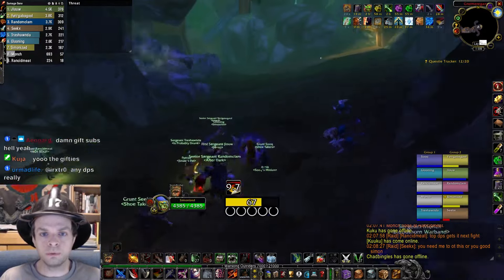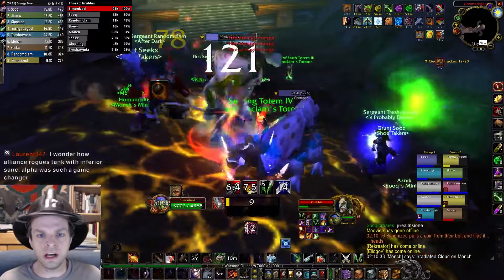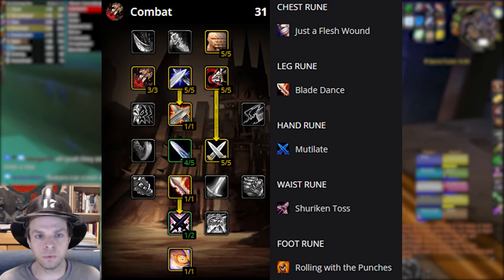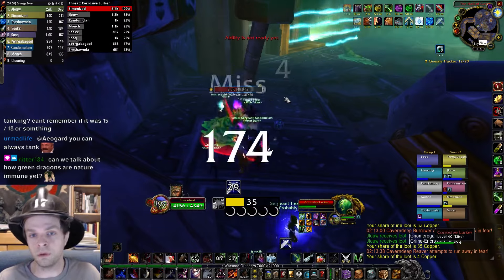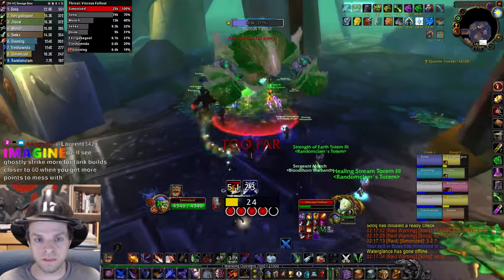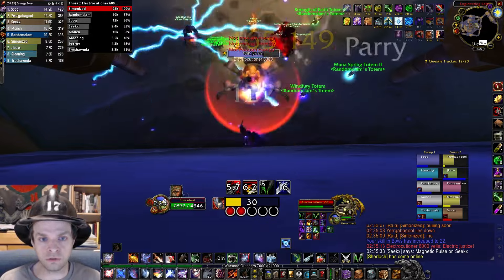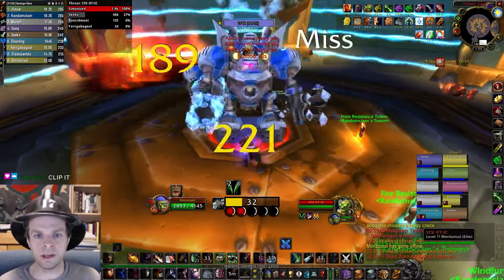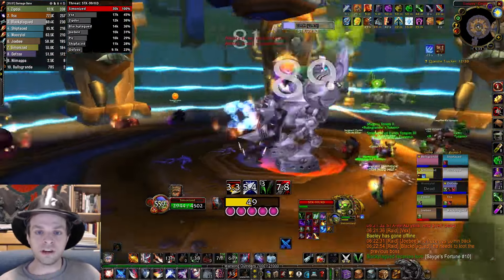Want to get invited to groups? Try rogue tanking! - Season of Discovery Phase 2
If that discord link doesn't work, try disabling any pop-up or ad blocker you have, or entering the address ( pujEA9mpYr​ ) manually in the discord app. I assure you, the link is NOT expired. You can try this slightly differently formatted link as well

0:00 Intro
0:24 Tanking Basics
1:09 Grubbis
2:20 Thistle Tea & Evasion Usage
2:58 Talent Builds
3:44 Envenom vs Blade Dance
4:11 Tank Gearing
5:23 Consumables & Poisons
6:04 Viscous Fallout
7:02 Crowd Pummeler
7:26 Electrocutioner 6000
8:03 Mechanical Menagerie
9:20 Mekgineer Thermaplugg

Music for this video is provided by Streambeats! This is a very cool organization that provides copyright-free music recordings for use by streamers and content creators like me.

Music tracks are from the "Fantasy Arcade" album and in order are "Tall Grass", "Pillar of Autumn", "Skyward", "Moons of Lylat", "Minuet of Forest", and "Miramar Sunset".

WoW Classic SOD Season of Discovery Rogue PvE Tank Gnomeregan DPS Gearing Talent Spec Specialization Combat Assassination Subtlety Mutilate Dagger Blade Dance Envenom Rolling with the Punches Just a Flesh Wound Deadly Poison Main Gauche Boss Tips and Tricks